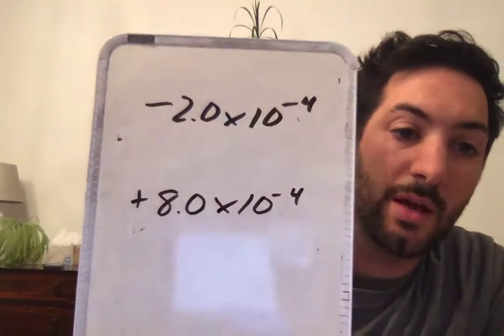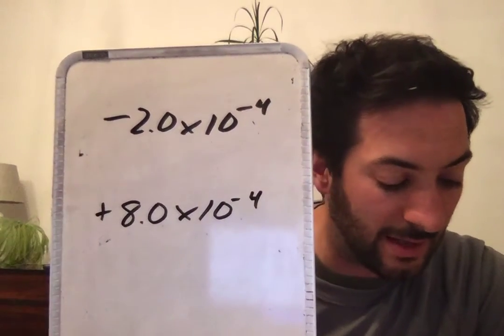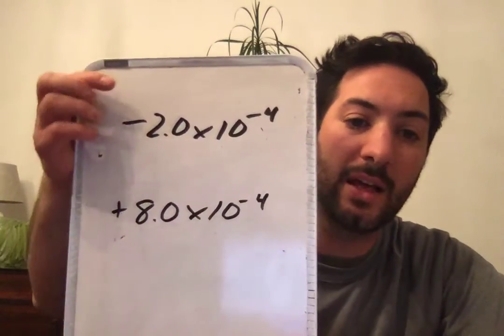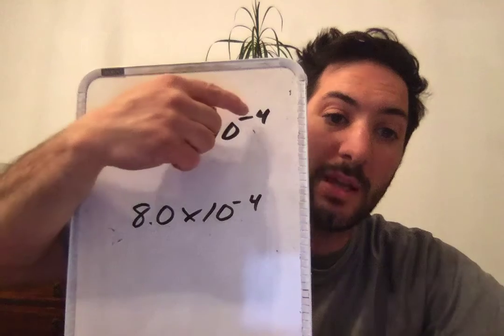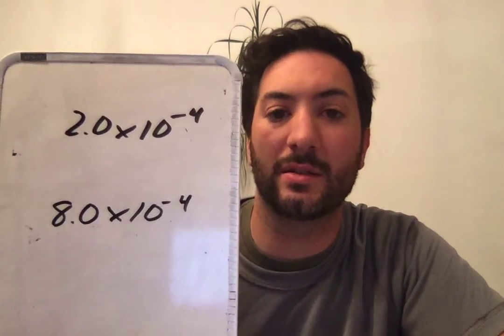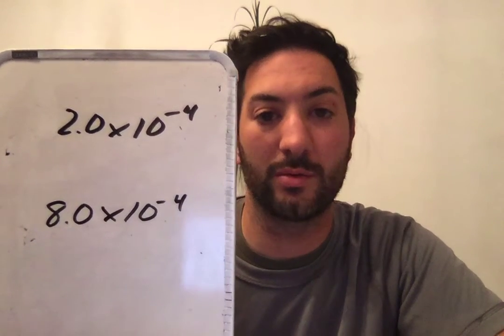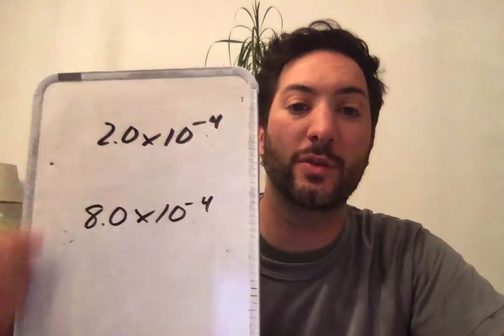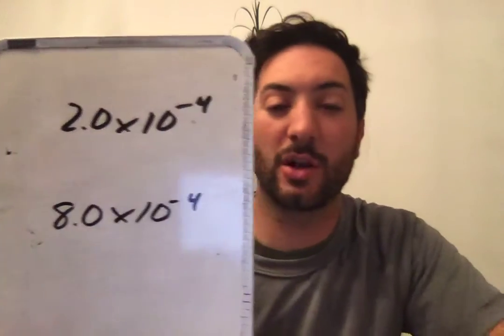Physics- last video for Ch. 20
This is the last video for chapter 20, where I sum up the last couple of points and go over the last bit of info for the test.